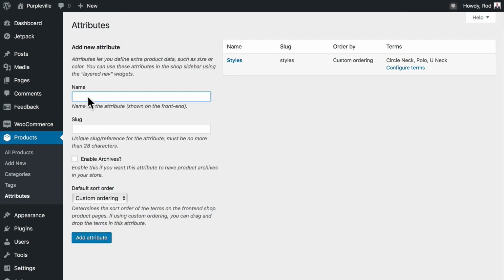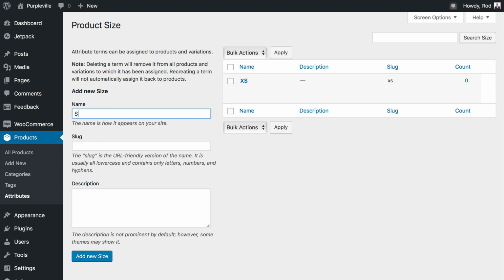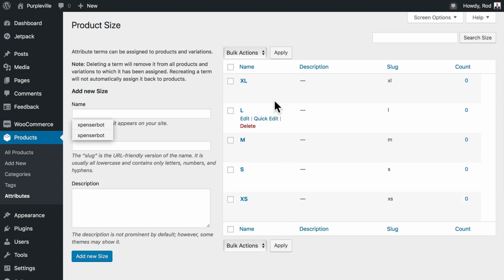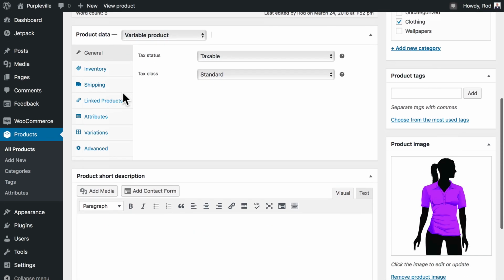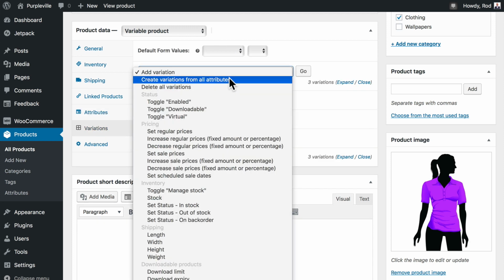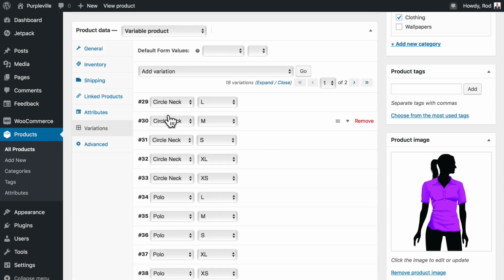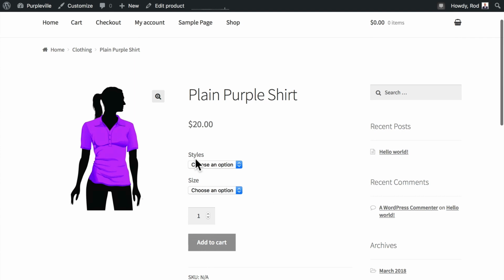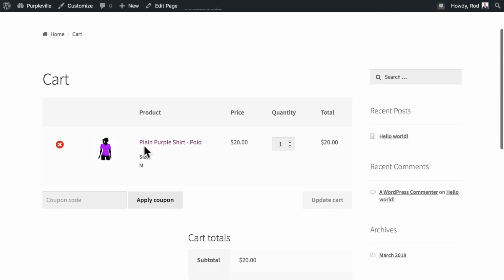WooCommerce Lesson #10. How to Create Complex Variations in WooCommerce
Let's learn more about WooCommerce variations. SPECIAL WOOCOMMERCE OFFER: Experience the power of optimized cloud hosting!

In this video, you'll combine what you've learned in the previous two videos. Rod shows you how to create a Size attribute. This can be used in combination with variations we created in earlier videos.